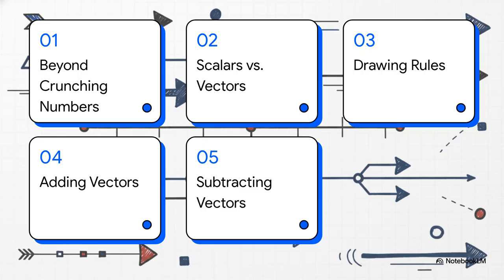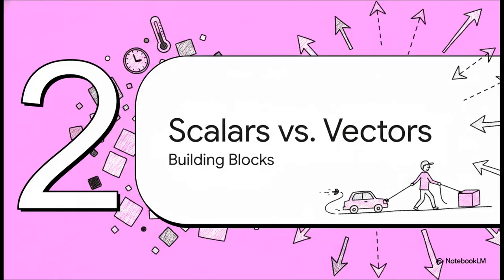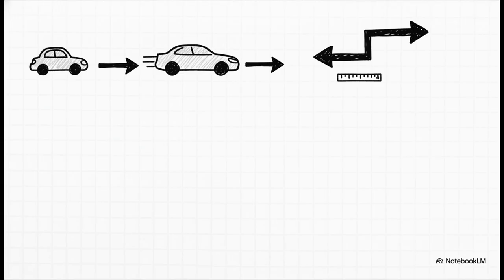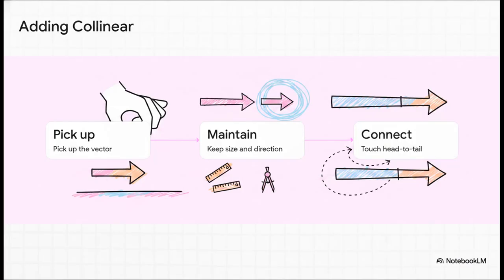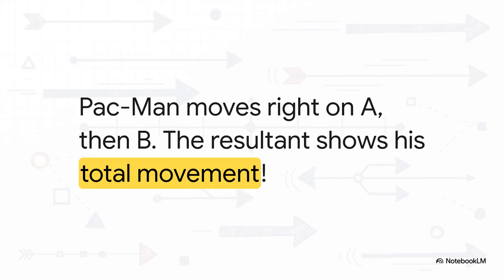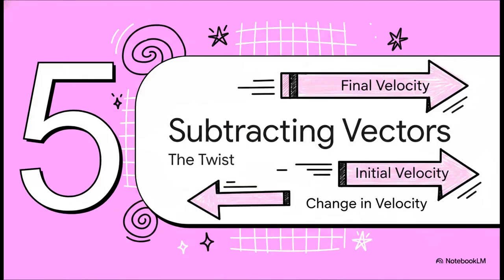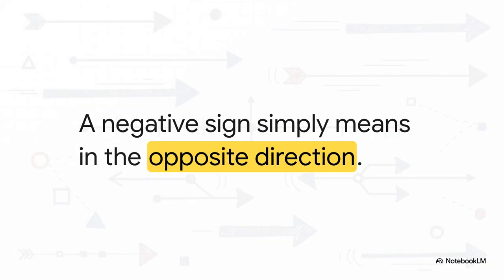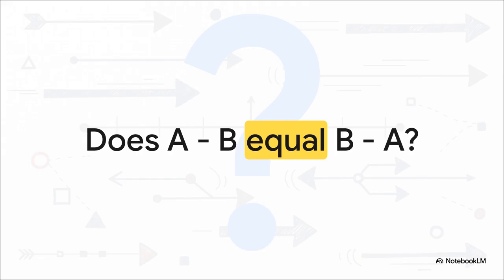Mastering_1D_Vectors